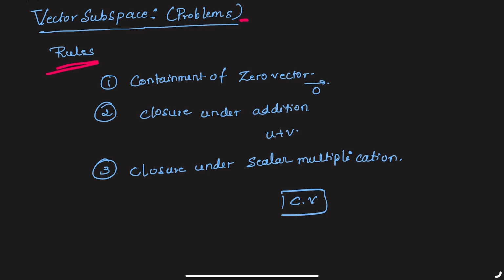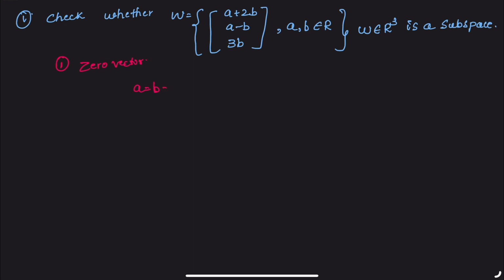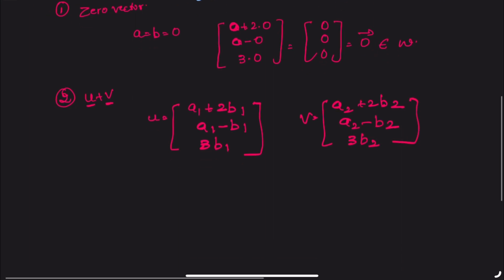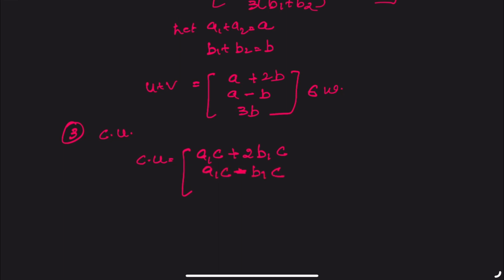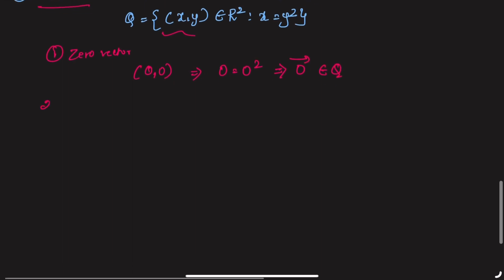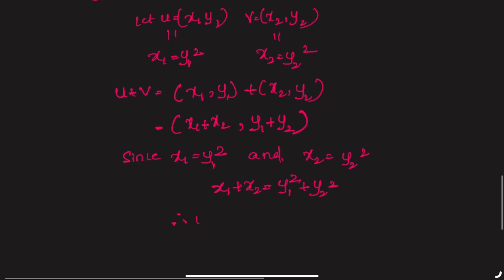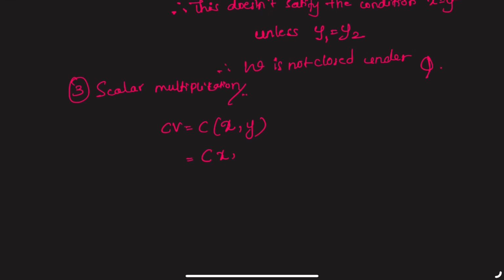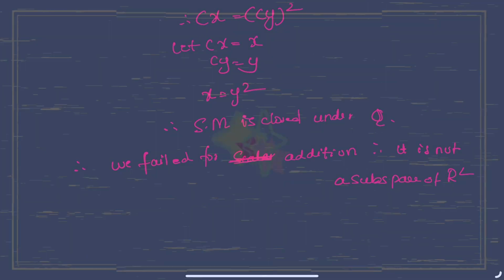Mathematics for Machine Learning| Vector Subspace Problems | 18AI56| Engineering Studies